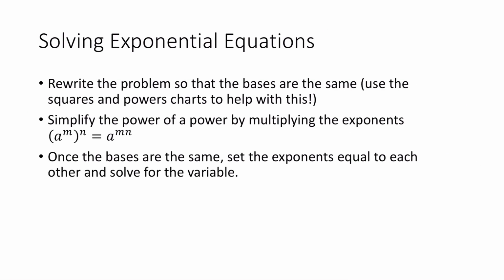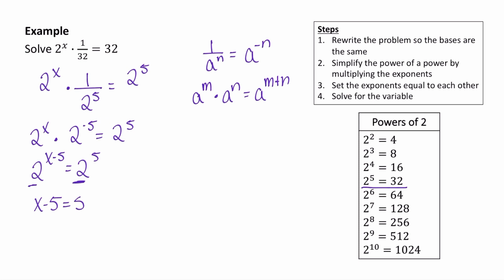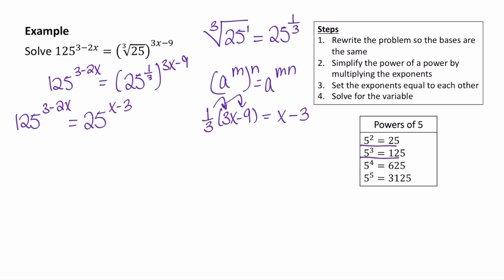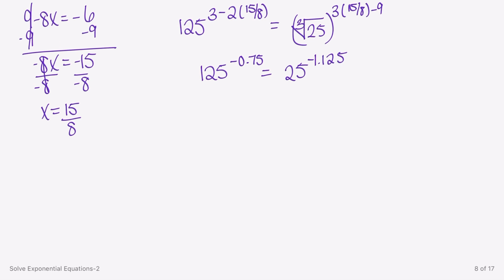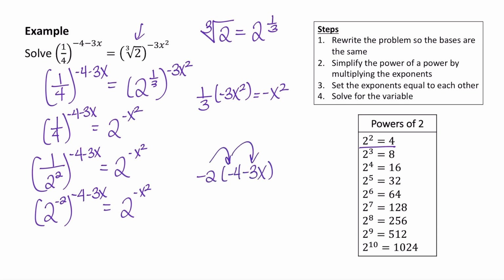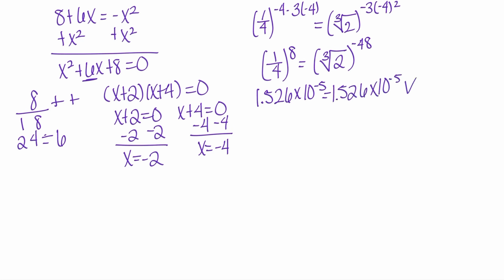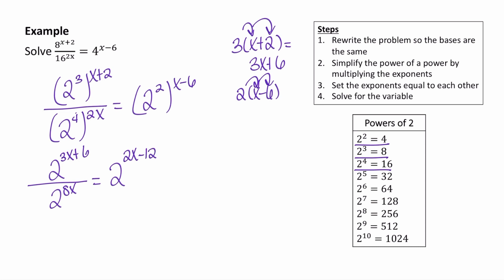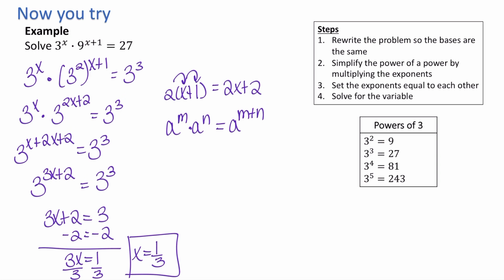3.02 Solve Exponential Equations-2